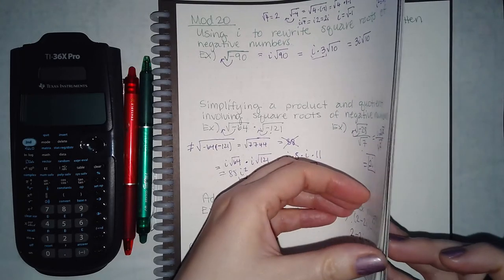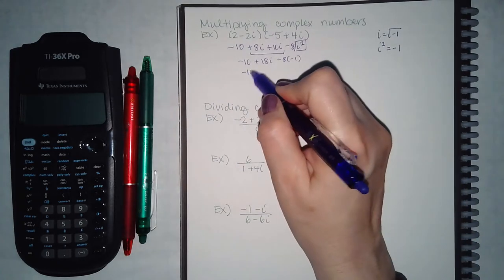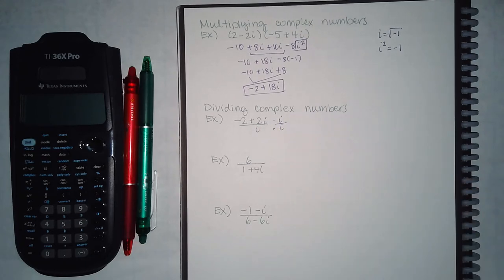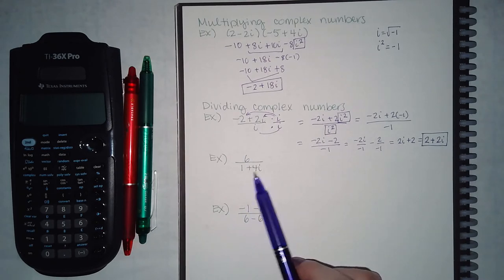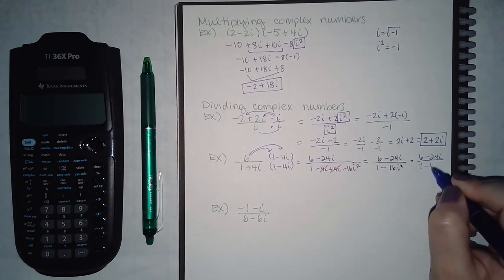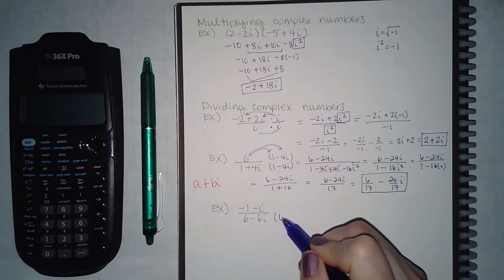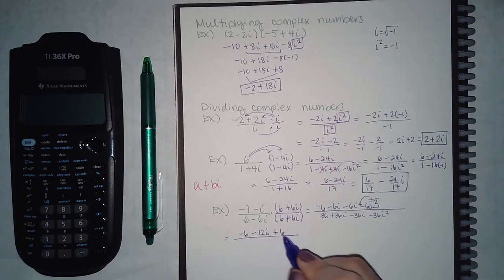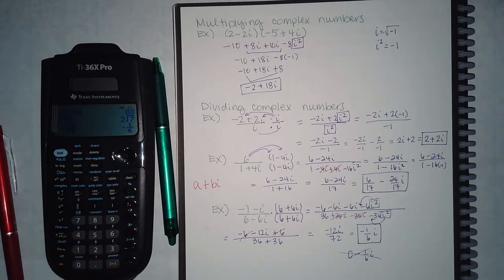Mod 20 Part 2